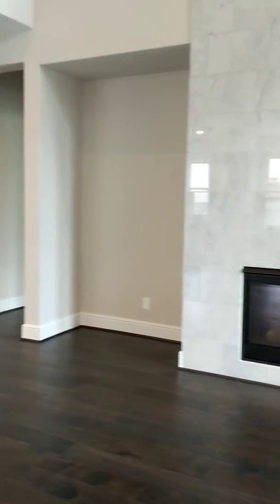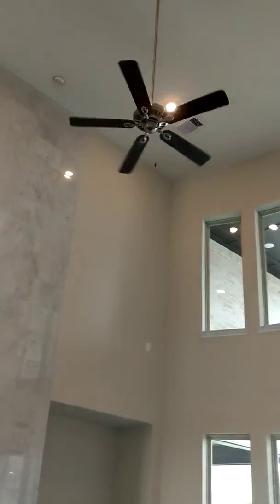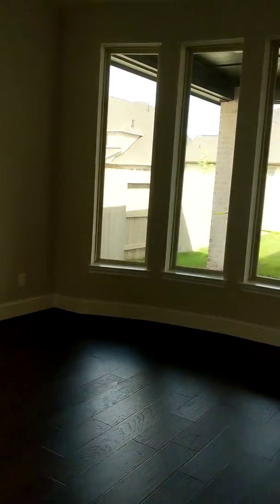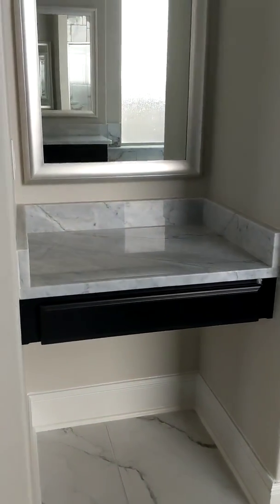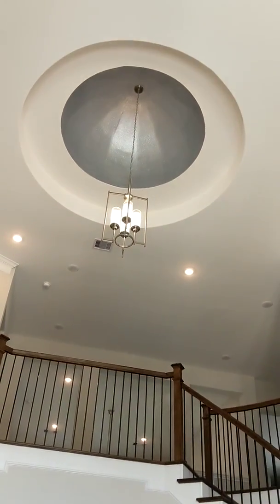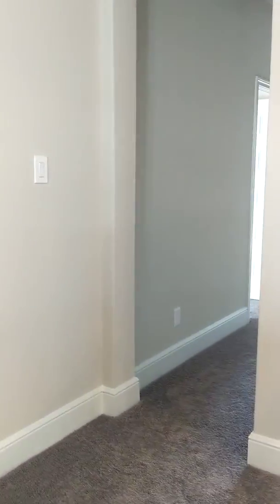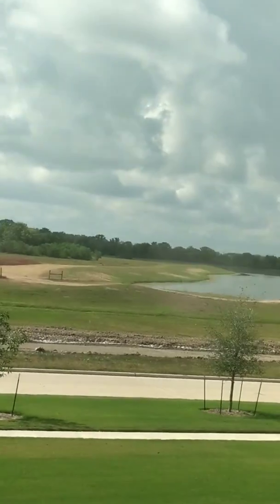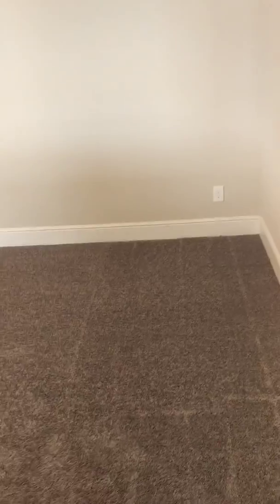New construction home for sale in Manvel, Tx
This beautiful home is listed for $740,000. 5 beds, 7 bathrooms, 4500 sqft home with everything you could possibly want. coventry homes